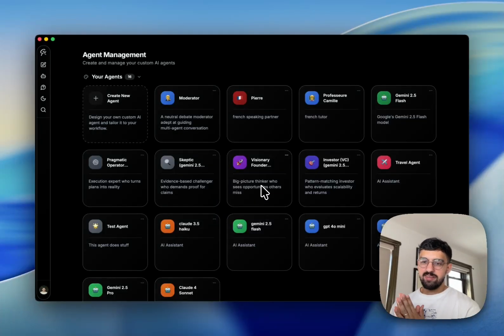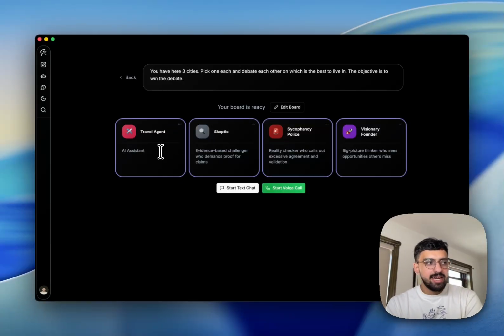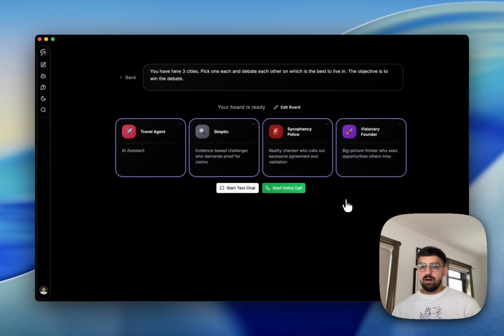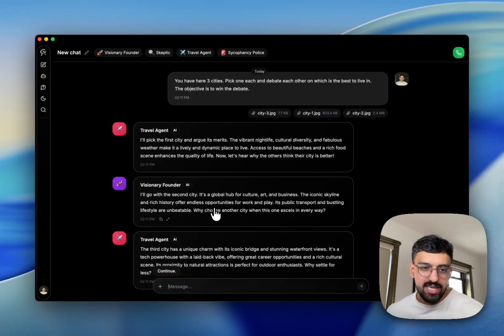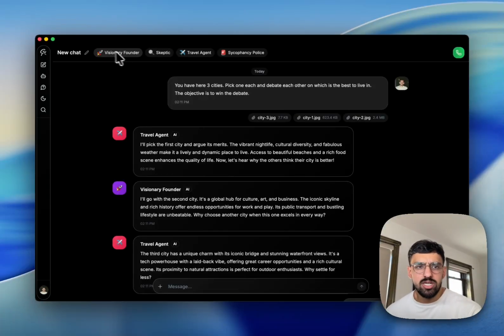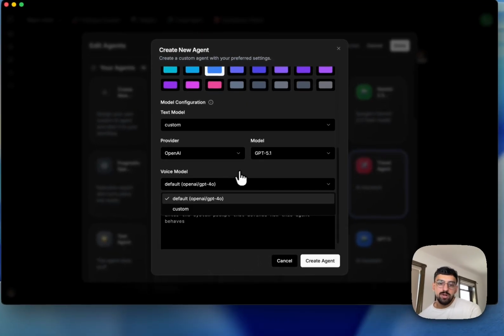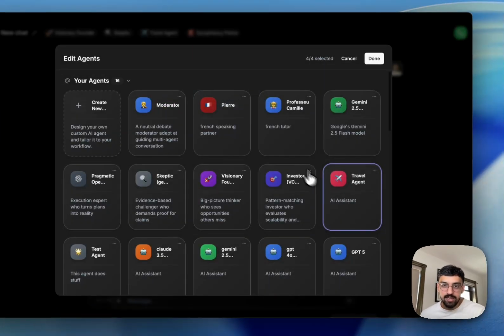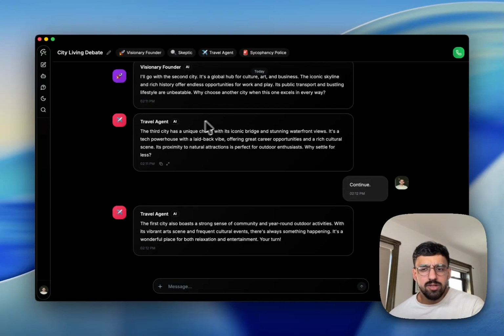Genla Updates: File Attachments, Faster Voice Responses, and More Models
Genla update: addressed the most common requests.

1. File attachments are live. You can now send images and PDFs to agents.

2. We improved voice latency. Reasoning models are great for deep responses but too slow for conversation. You can now assign distinct models for text (reasoning) vs voice (speed).

Also included: support for models from more providers (e.g., xAI, MiniMax, Z.ai) and a more native feel on desktop and mobile with PWA